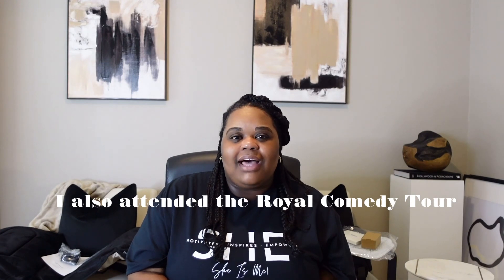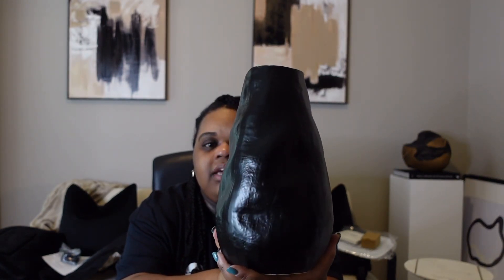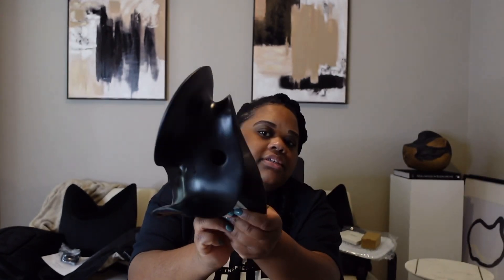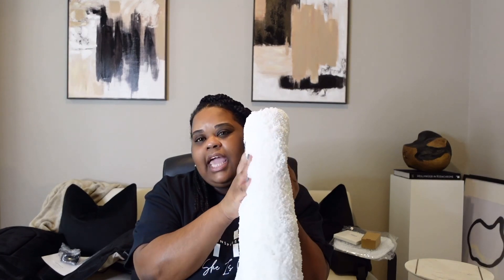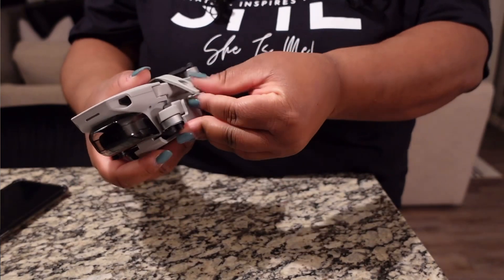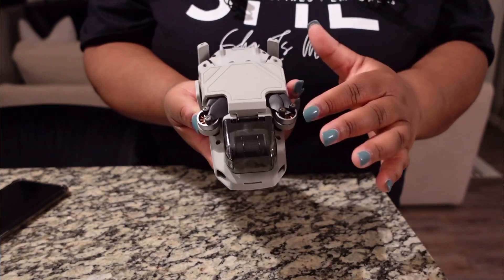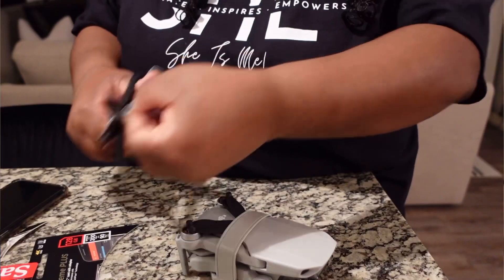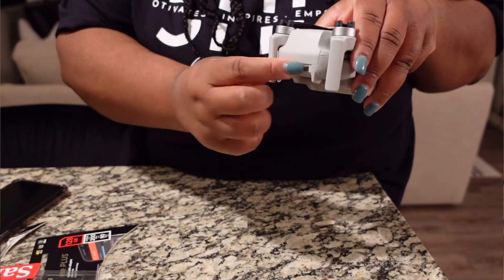SHOP WITH ME || HOME AND LIFESTYLE HAUL || HOMEGOODS || AMAZON & MORE || 2023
Hey y’all hey! It has been a minute since we sat together. Let’s see what I’ve been up to. I hope you enjoyed this haul, there is more to come! Thank you for all the early birthday wishes!

Items Mentioned in the Video:
Black Curvy Vase: Homegoods
Black Irregular Shaped Vase: Homegoods
Bath Rug: Homegoods

Foot Mat
Door Stops
DJI Mini 2 Carrier Bag
DJI Mini 2 Propeller Clip
Black Case for Sony ZV-1